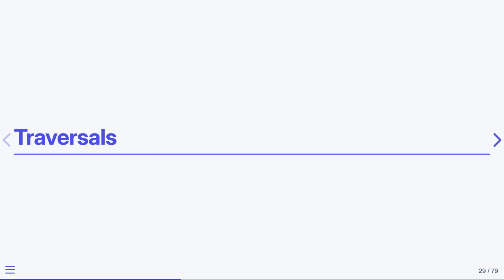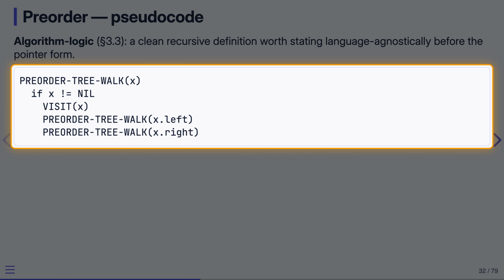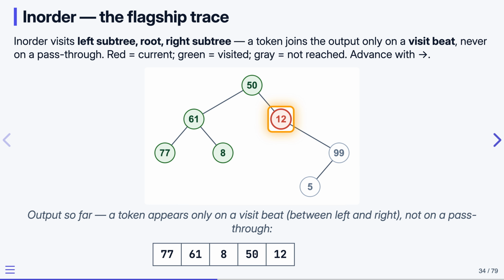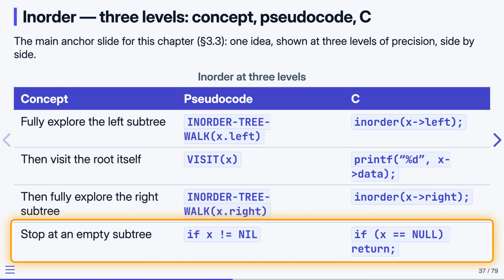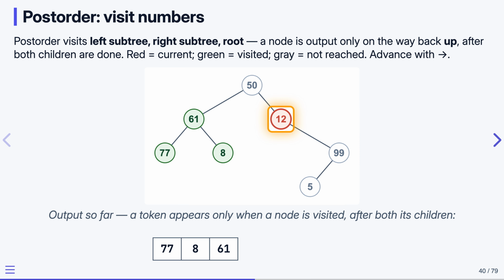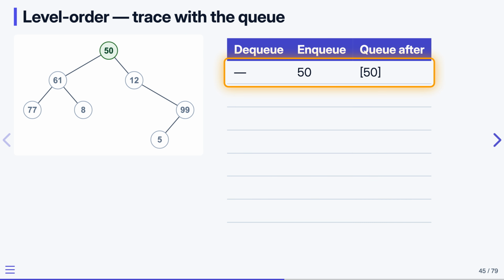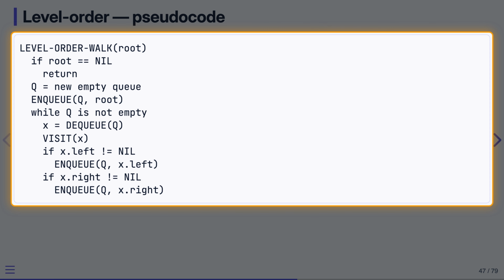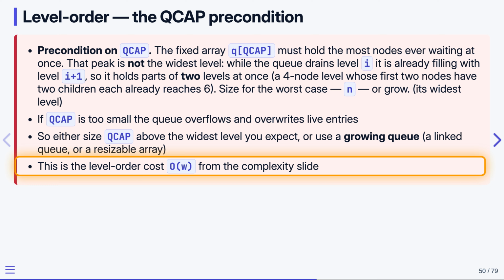Binary Trees: Traversals — Data Structures in C | 9.6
Traversal on binary trees — visiting every element in order. This lesson shows exactly what happens, step by step, with a memory diagram and real C code.

What you'll learn:
• How traversal works on binary trees, in memory

Chapters:
0:00 Traversals
0:12 Four ways to visit every node
1:12 Preorder: visit numbers
2:35 Preorder — pseudocode
2:59 Preorder — C
3:49 Inorder — the flagship trace
5:51 Inorder does NOT mean sorted
6:59 Inorder is not sorted — why
7:21 Inorder — three levels: concept, pseudocode, C
8:22 Inorder — the C
8:58 Inorder — quick check
9:56 Postorder: visit numbers
11:29 Postorder — the root comes last
11:50 Postorder — pseudocode
12:08 Postorder — C
12:55 Level-order: the queue bridge
13:28 Level-order — trace with the queue
15:21 Level-order — the visiting order
16:10 Level-order — pseudocode
16:34 Level-order — C (1/2): dequeue and visit
17:35 Level-order — C (2/2): enqueue the children
18:15 Level-order — the QCAP precondition